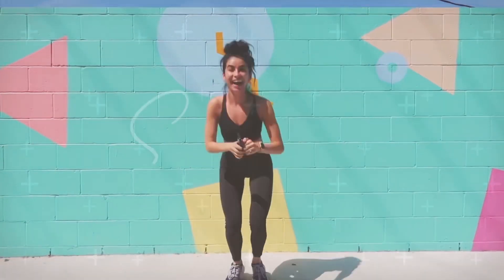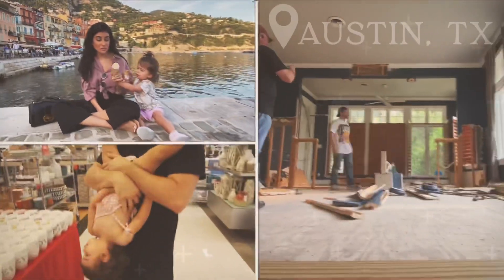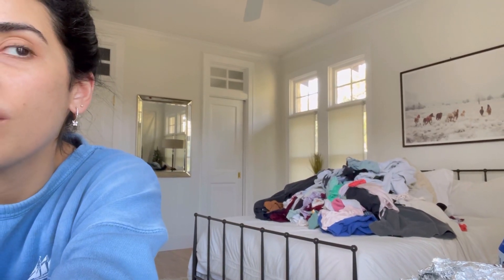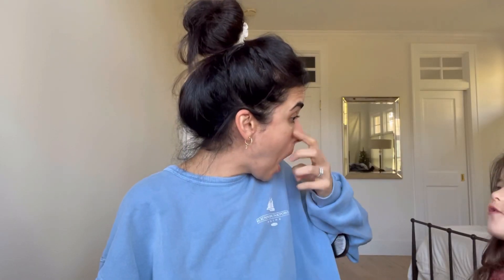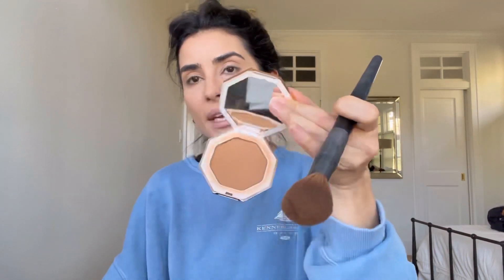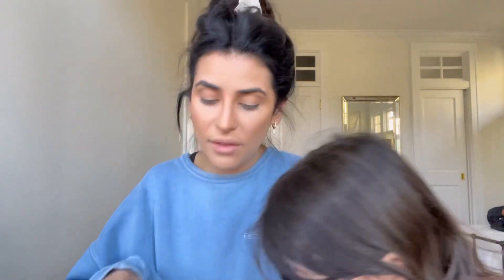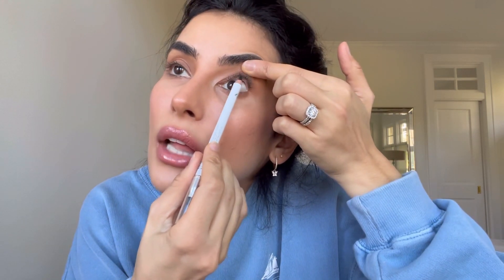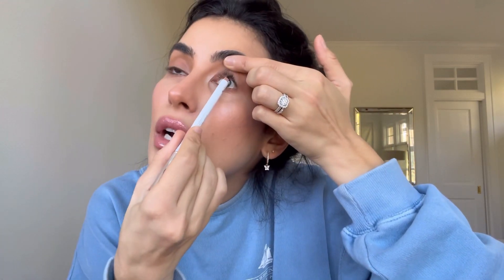My Everyday *Mom* Makeup // Time Saving Hacks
Happy new year. Cheers to the FIRST upload of 2022! Let’s start with a chill day sharing my current everyday *mom* makeup. And by mom - I mean, I’m sharing some time saving hacks when it comes to getting ready and having a “makeup bag system”. Enjoy!!

All the products you see in this video:
Color corrector in Perk
Concealers + in Bisque and Neutral
Setting powder in Translucent
Big sponge for blending
Bronzer in Island Ting
Blush (cream)
Blush (powder) in Dolce Vita
Illuminator / Highlighter
Eyeshadow Palette: Covergirl
Lip liner
Makeup bag

What other beauty, hair, everyday videos would you like to see on my channel this year? Please share with me below.

Love you all! Have a blessed day wherever you’re watching this video.

Xxo,
Saz